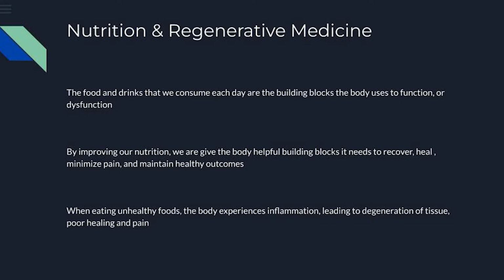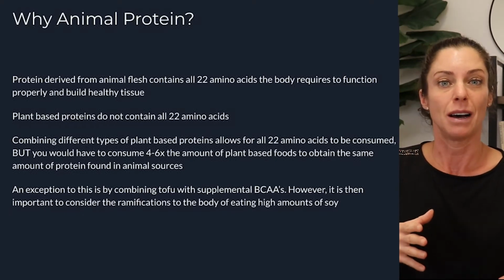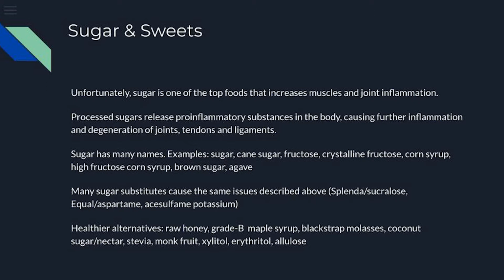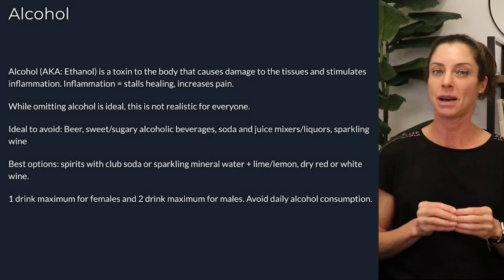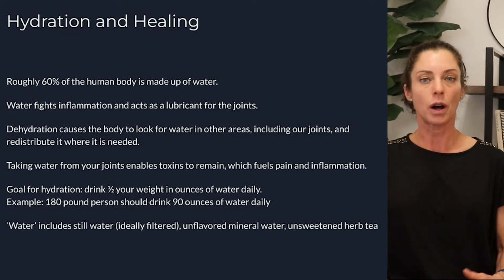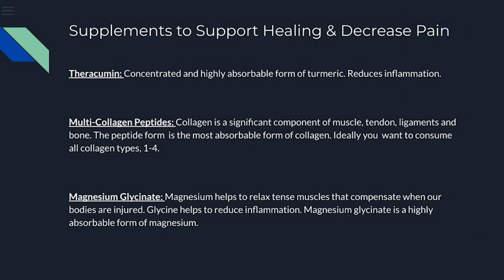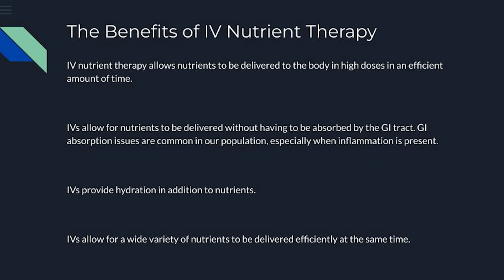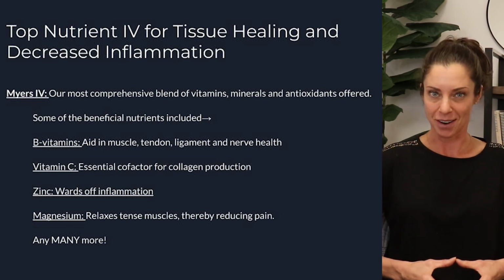Optimizing Outcomes of Regenerative Joint & Injection Therapy with Dr. Nina Campagna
Join us for an informative session with Dr. Nina Campagna, a leading expert in regenerative medicine at Ego Wellness in Modesto. In this enlightening video, Dr. Campagna delves into the world of regenerative joint injections, sharing her expertise on maximizing the benefits of treatments like Platelet-Rich Plasma (PRP), Mesenchymal Stem Cells, Prolotherapy, and much more.

🔬 What You'll Learn:
- The science behind regenerative joint injections and how they promote healing.
- How to identify the right candidates for these treatments.
- Personalized treatment plans tailored to individual needs.
- Insights into the latest advancements and research in regenerative medicine.
- Post-injection care and rehabilitation techniques for optimal results.

Whether you're considering regenerative joint injections for yourself or seeking a deeper understanding of these cutting-edge therapies, Dr. Nina Campagna's insights will empower you to make informed decisions about your joint health and overall well-being.

Don't miss this opportunity to learn from a seasoned expert in the field.

- Visit Ego Wellness in Modesto: 1300 Mable Ave. Modesto, CA 95355
- Contact Dr. Nina Campagna on Instagram as @drninac